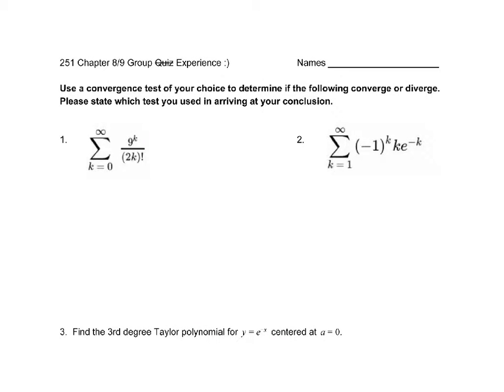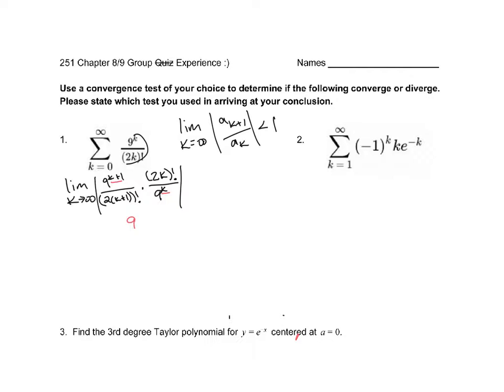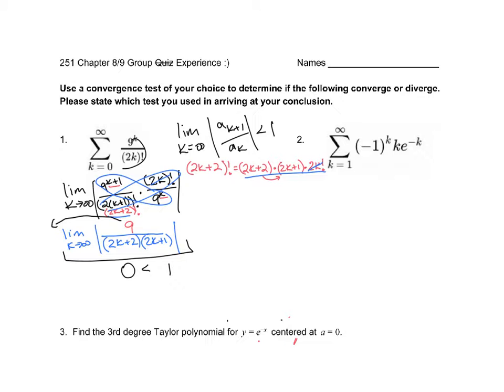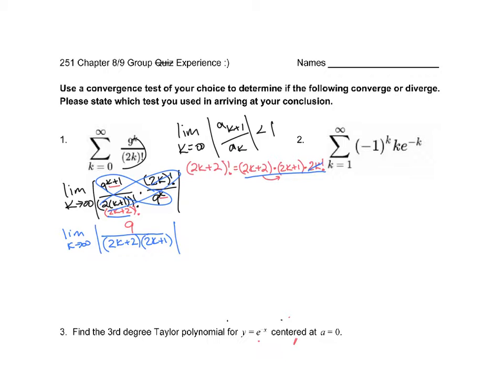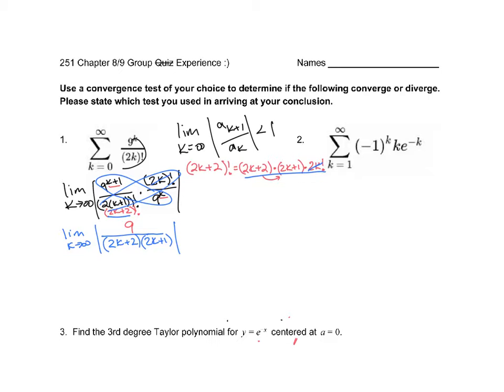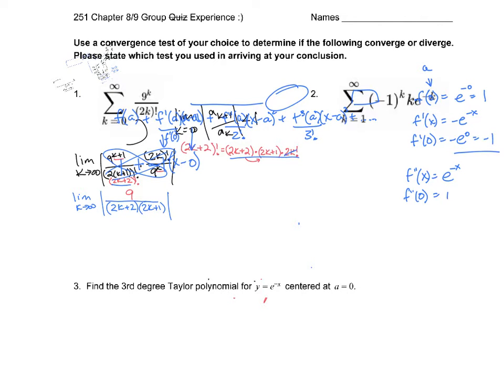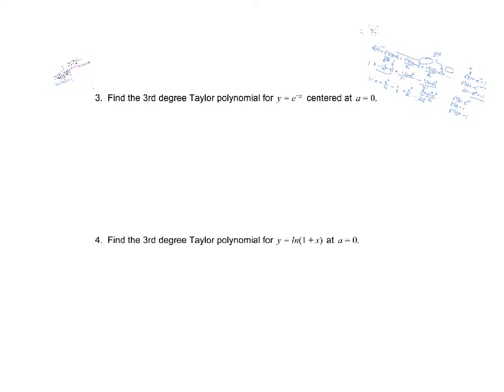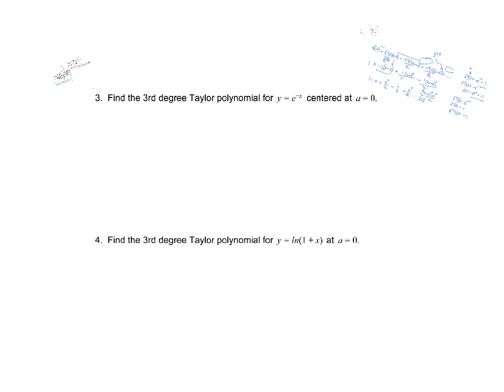Math 251 Taylor Series and Convergence Quiz Part 1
Calculus Quiz Explained